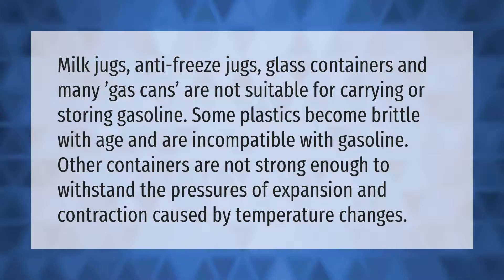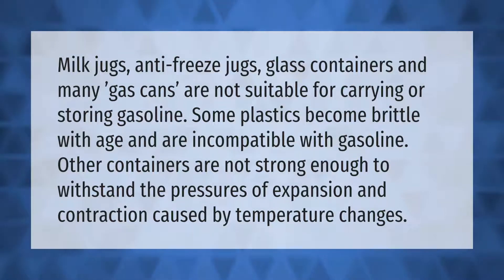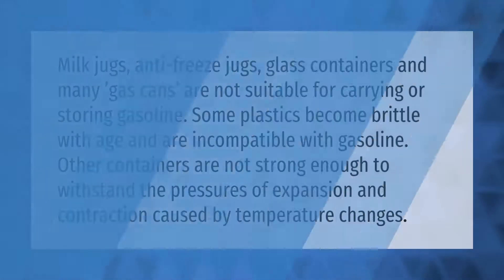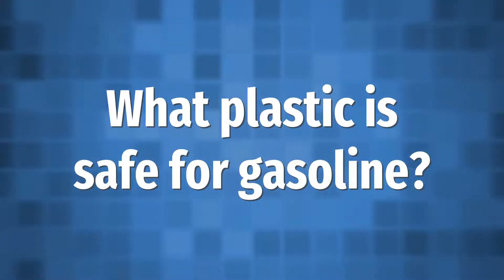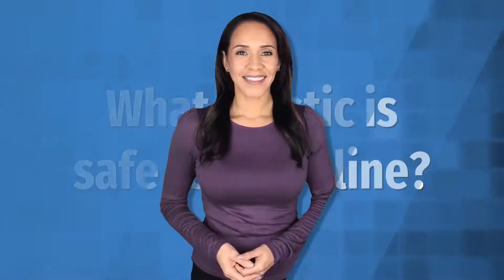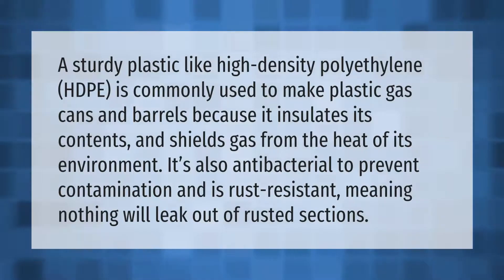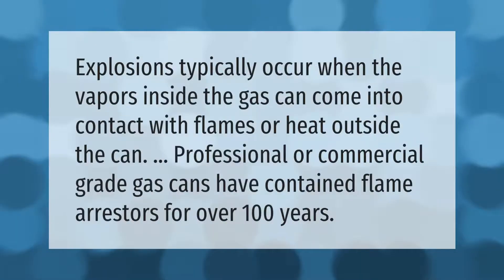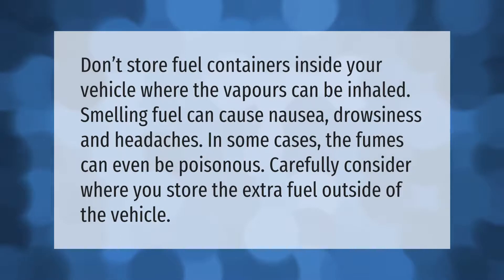Will gasoline melt a milk jug?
00:00 - Will gasoline melt a milk jug?
00:40 - What plastic is safe for gasoline?
01:13 - Is it safe to store gasoline in a hot garage?
01:42 - Can a gas can explode from heat?
02:06 - Can you carry a gas can in your car?

Laura S. Harris (2021, May 18.) Will gasoline melt a milk jug?
    AskAbout.video/articles/Will-gasoline-melt-a-milk-jug-246324